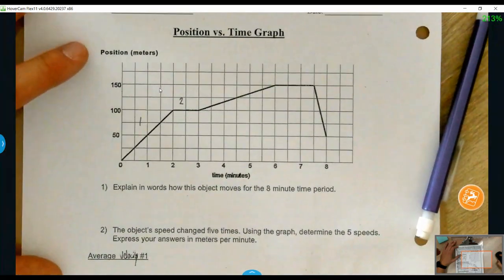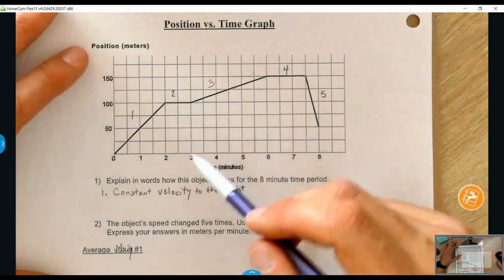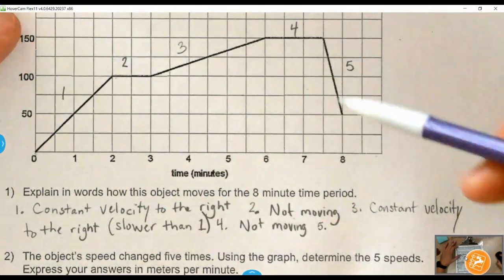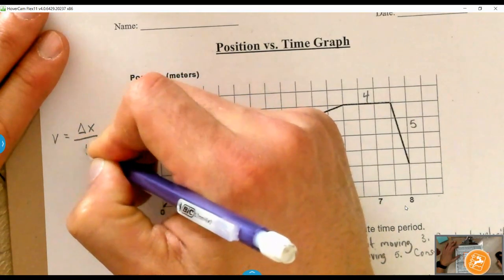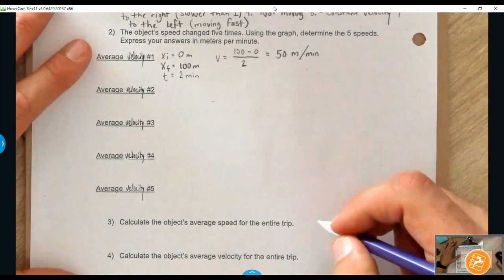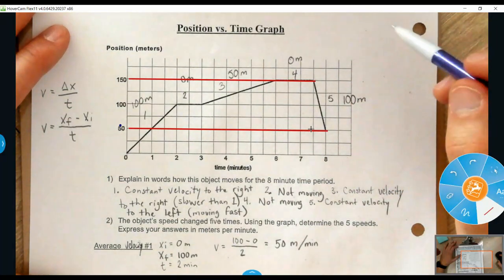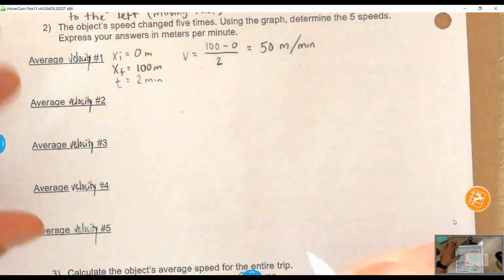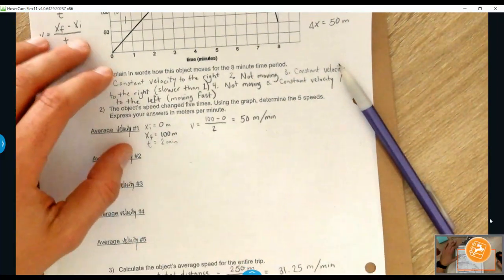Position time graph hw help